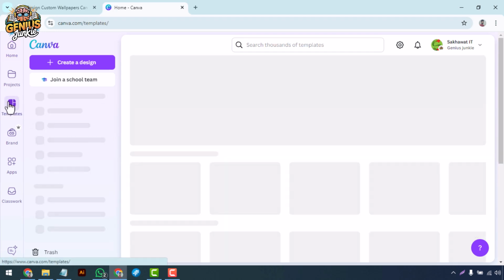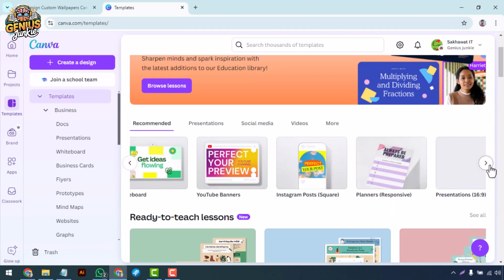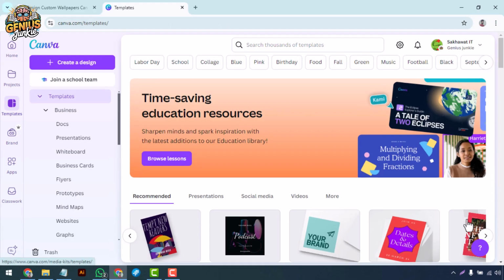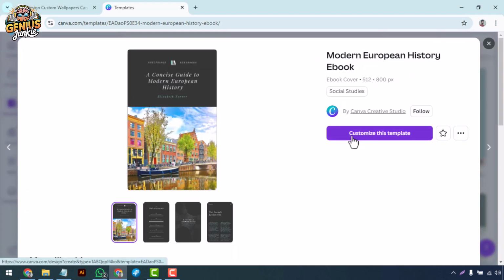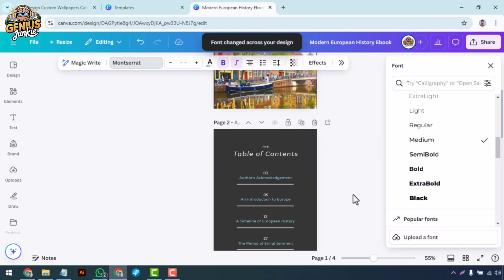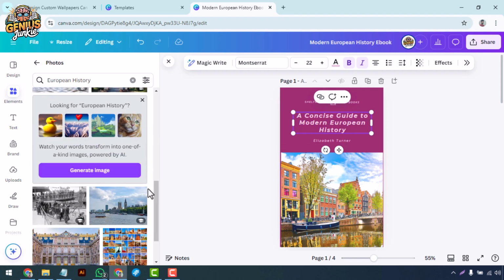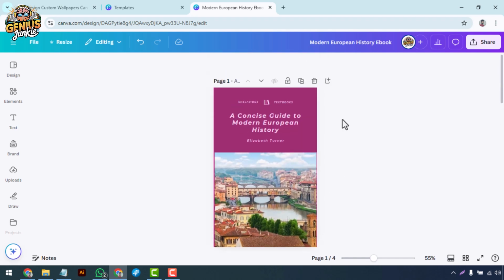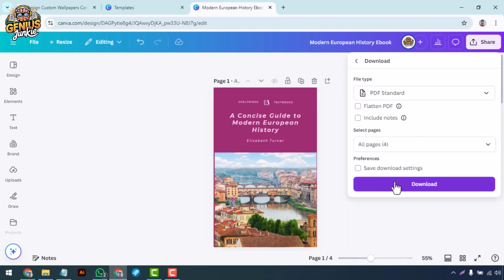Create and Sell Digital Products with Canva Step by Step Guide for Beginners!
💻 Ready to turn your creativity into a profitable business? Learn how to create and sell stunning digital products using Canva in this step-by-step guide! Whether you’re looking to design printables, eBooks, templates, or social media kits, Canva’s tools make it easy to create professional-quality products. 🚀

What’s included in this tutorial:
✅ How to design popular digital products in Canva
🎨 Pro tips for creating eye-catching designs
💡 Where to sell your digital products for maximum profit
🚀 Strategies for marketing and scaling your digital product business

Perfect for freelancers, entrepreneurs, and anyone looking to make passive income online. Start your journey to success with Canva today!